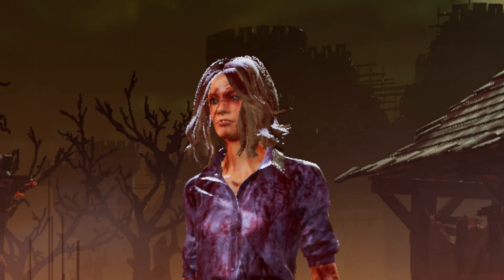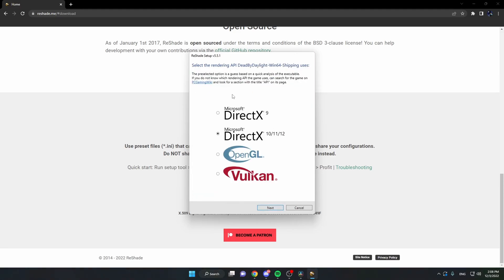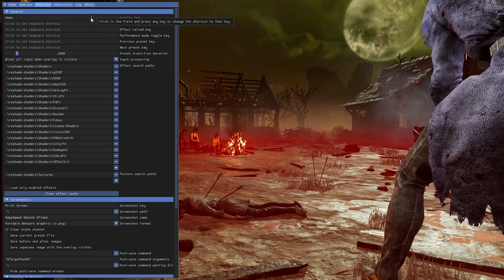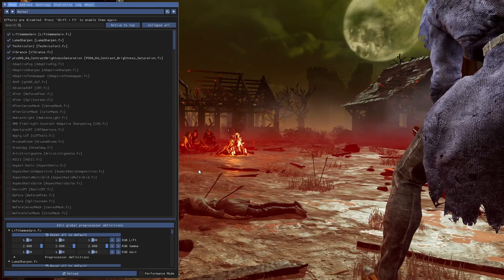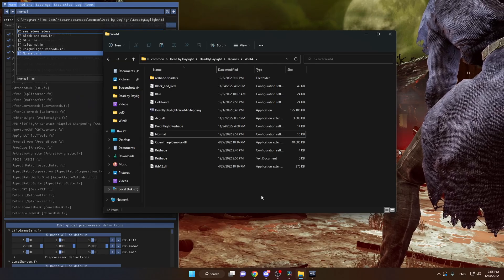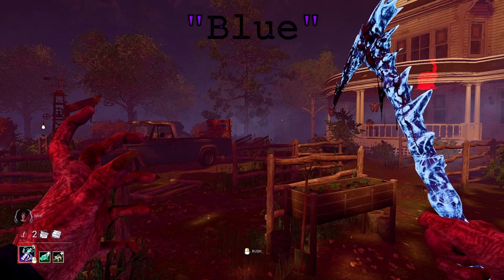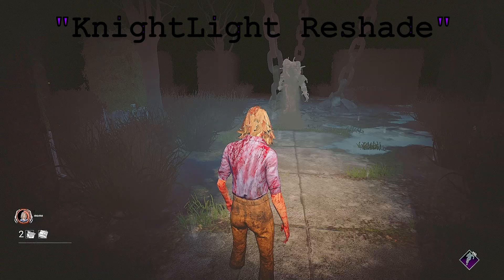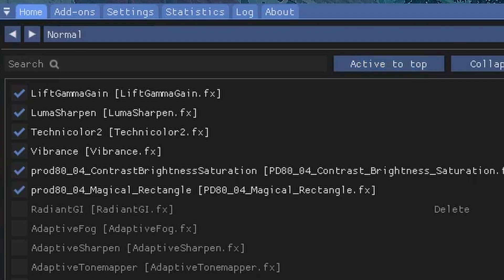How to Install RESHADE for DBD + My Own Personal Presets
00:00 Introduction
00:27 How to Setup Reshade
02:44 How to Download and Install my Presets
04:45 How I Use my Presets (Examples)
06:35 Crosshair with Reshade
07:36 Outro